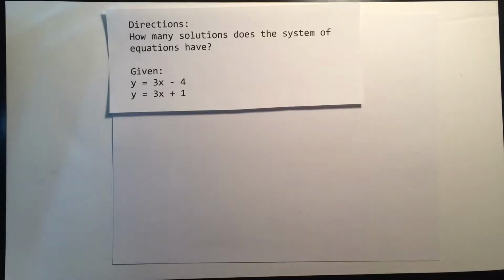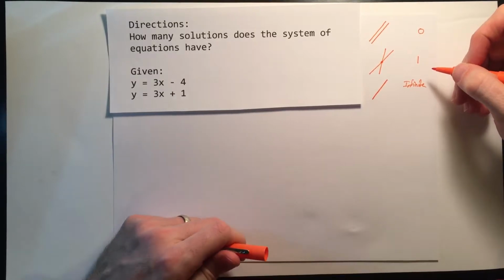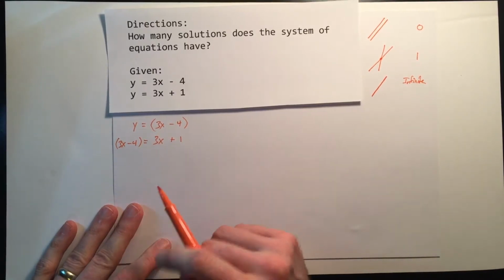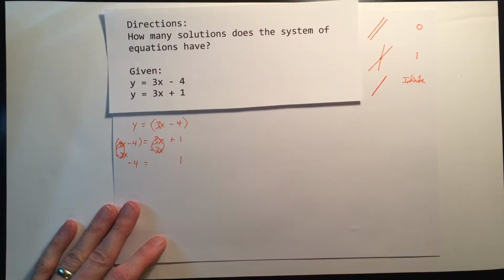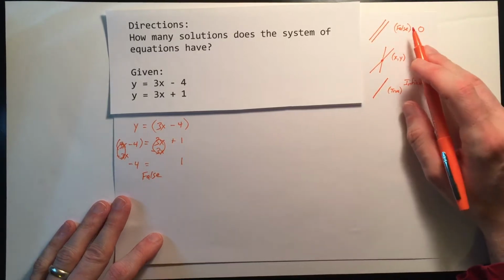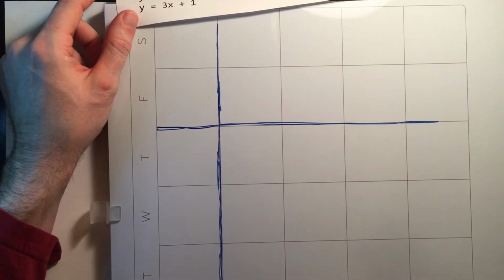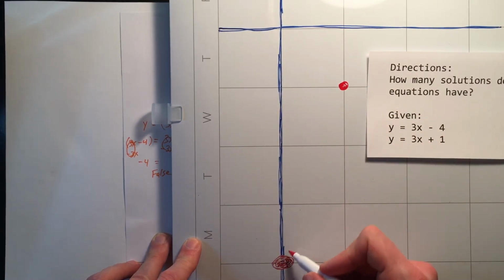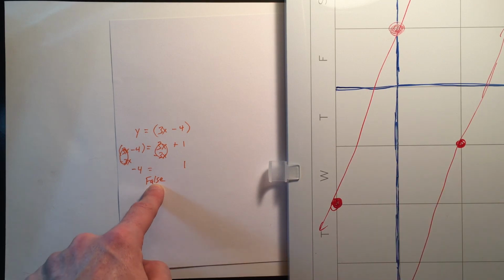Number of Solutions (b)